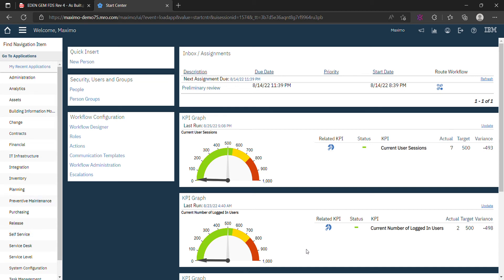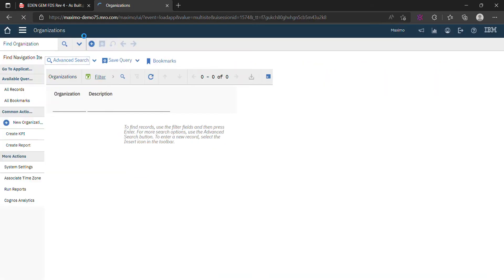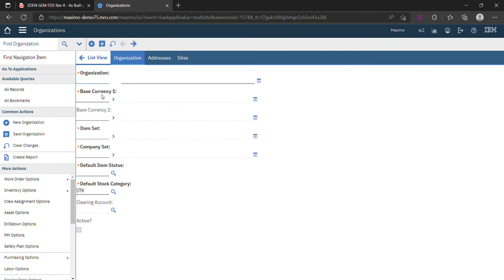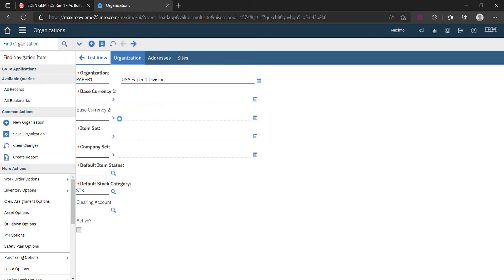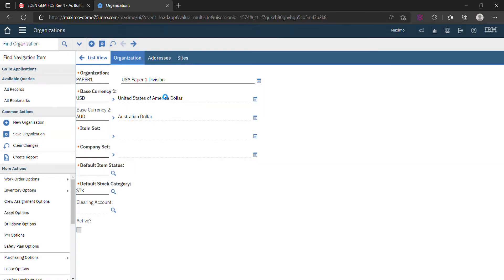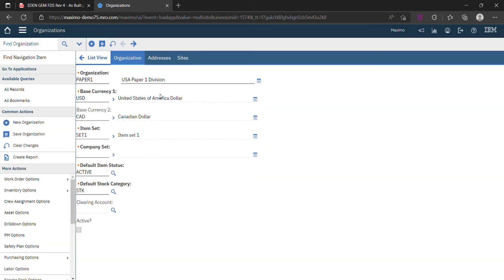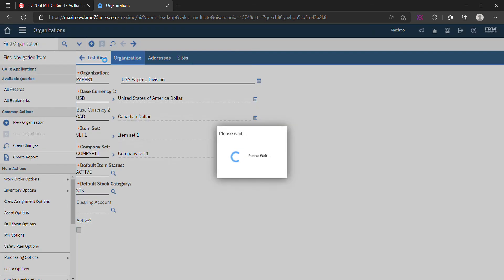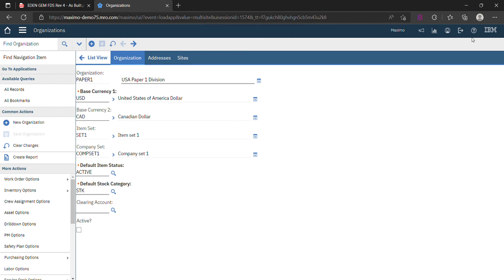ORGANIZATION in Maximo Asset Management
creating ORGANIZATION in Maximo Asset Management

Creating your first project